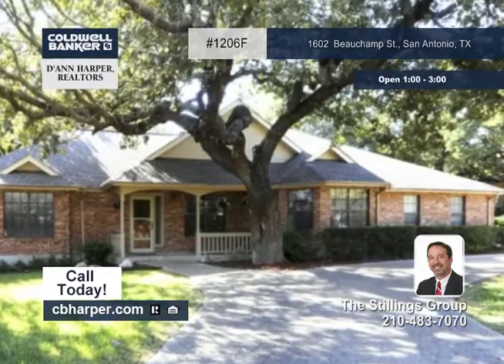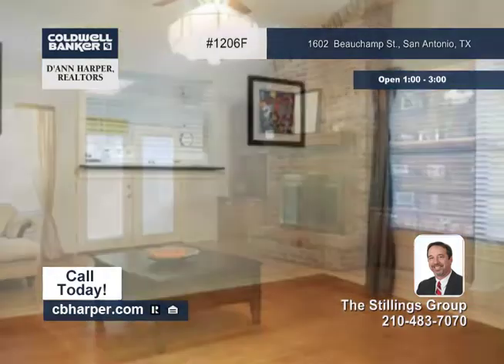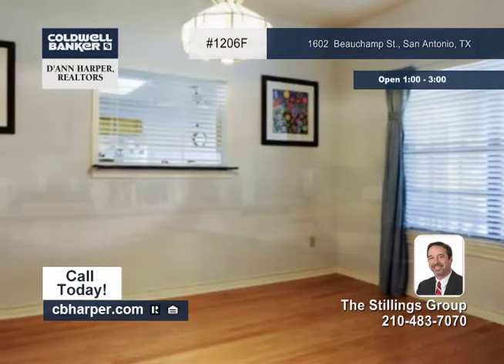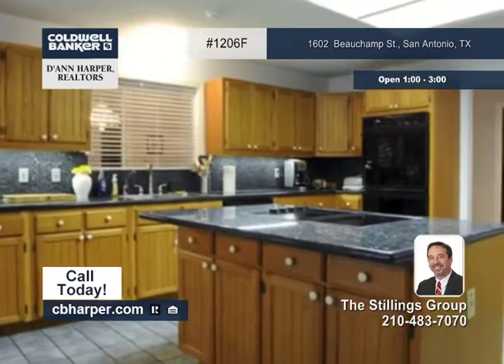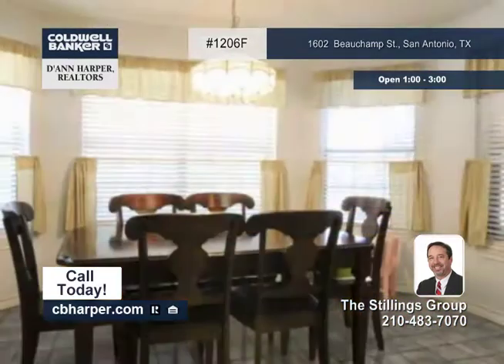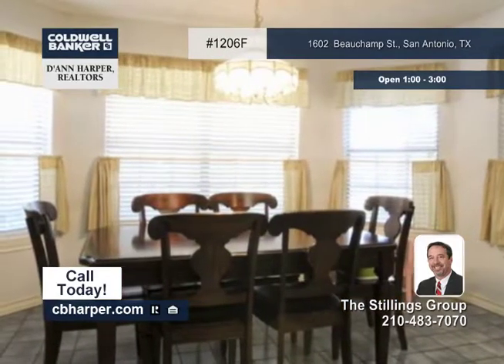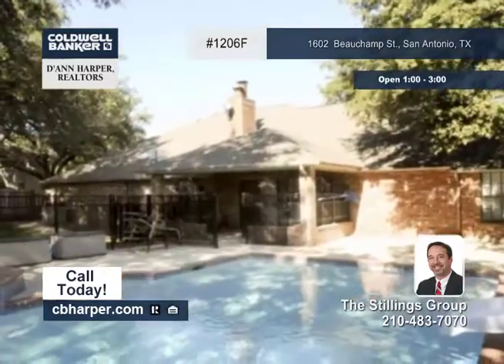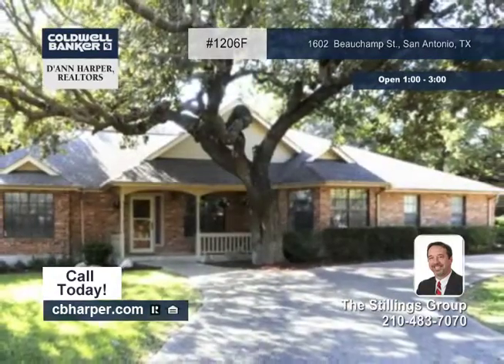Home for sale in San Antonio, TX | $279,900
Immaculate 4BR, 3BA Home in North Castle Hills. Home is 4-sides Brick with Park-like Yard, Lush Landscaping, Mature Oaks, and Full Sprinkler System. Home Features Covered Front Porch, Island Kitchen with Custom Cabinets, Granite Counters, Double Ovens &amp; Jenn-Air Cook-top. Living room has Vaulted Ceilings, Wood floors, &amp; Fireplace shared with Master Bedroom. Secondary Bedrooms have Walk-in Closets and Boxed Seat Windows. Backyard Features Heated In-Ground Pool with Safety Fence, Covered Patio, and Workshop. Handy to U.T.S.A., USAA, Medical Center, Fort Sam, Local Shopping and Dining. Set up your appointment today!